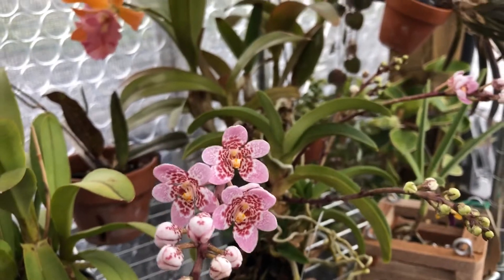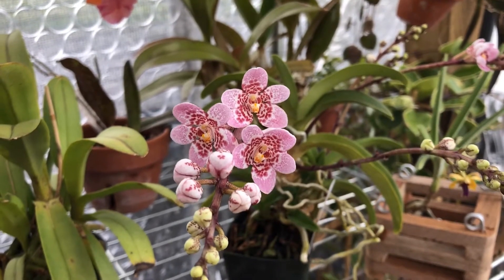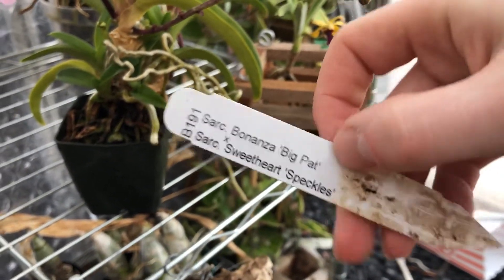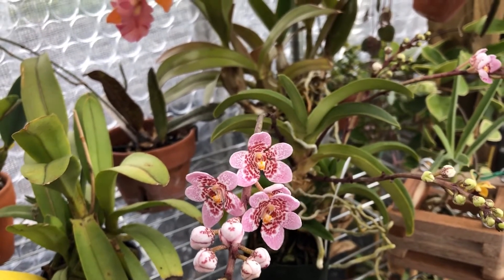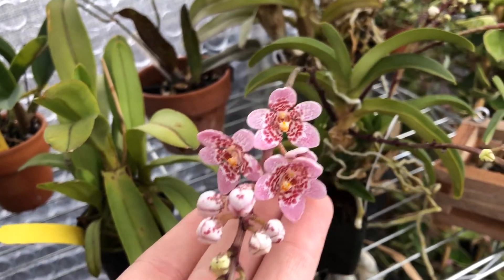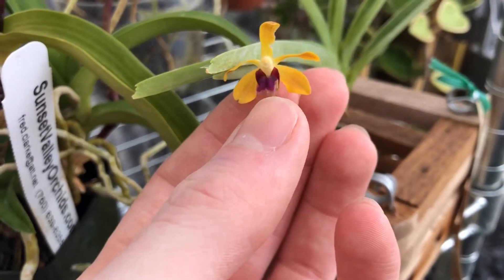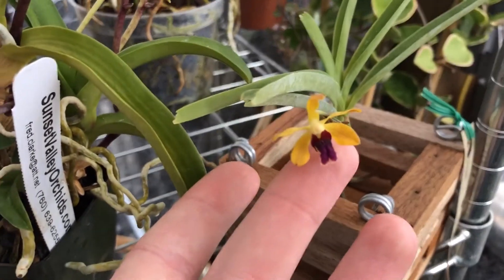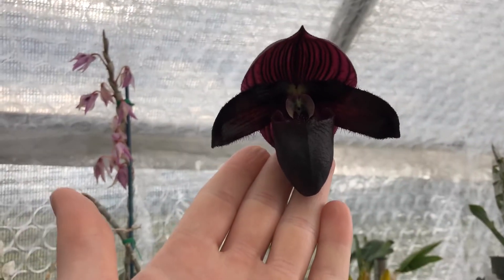A Few Orchids In Bloom